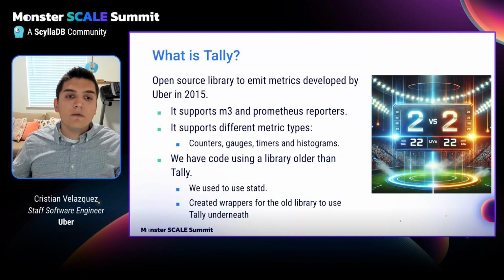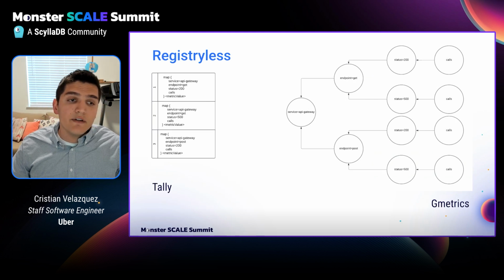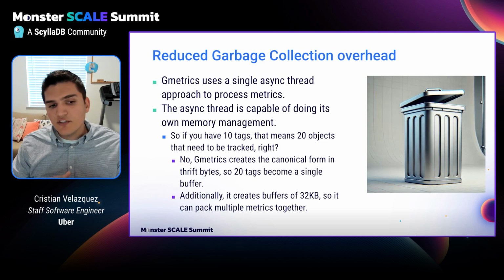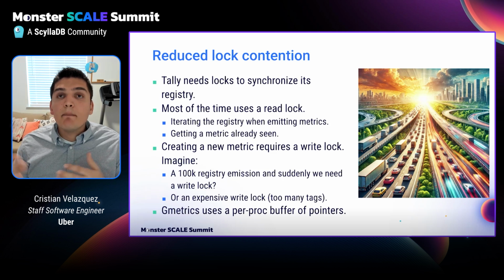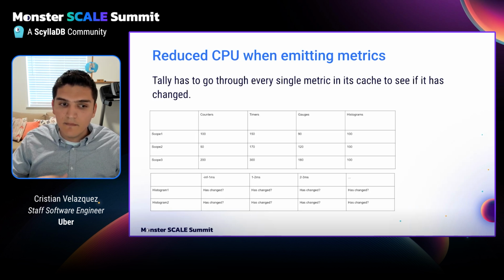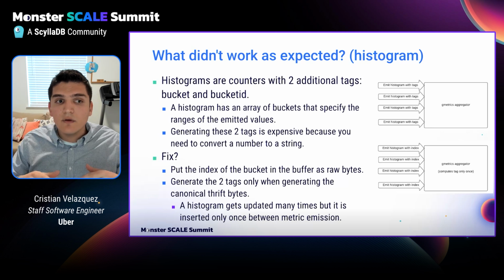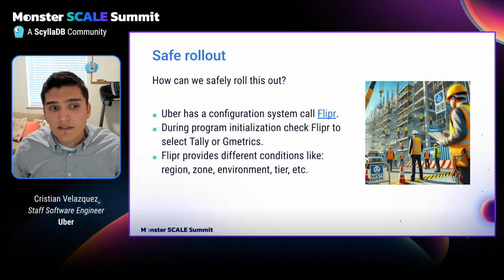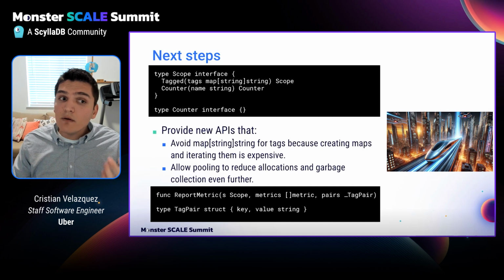Monster Scale Summit 2025 | Gmetrics: Processing Metrics at Uber Scale by Cristian Velazquez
Gmetrics is the new library that Uber uses to process metrics that addresses many of the pain points around processing metrics as scale for Uber. Cristian provides an inside look at the migration, which involved rewriting everything for Java and Go. He also shares how they are doing this migration safely and transparently for users.